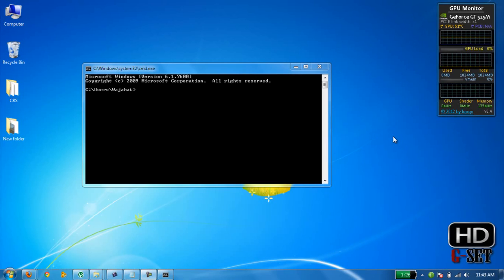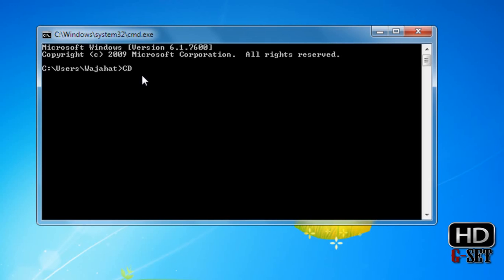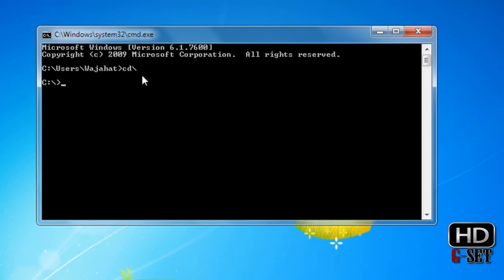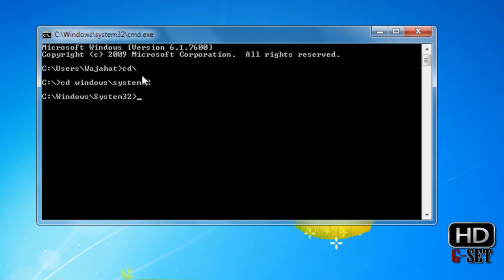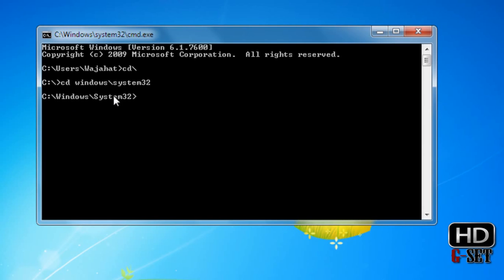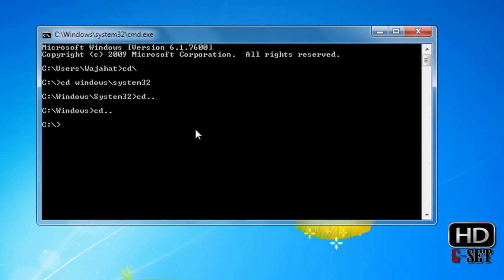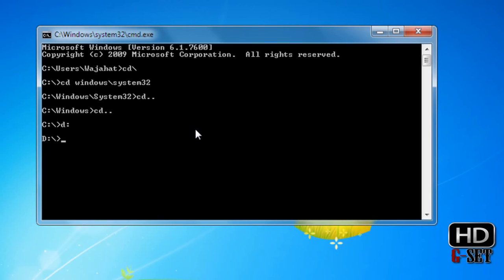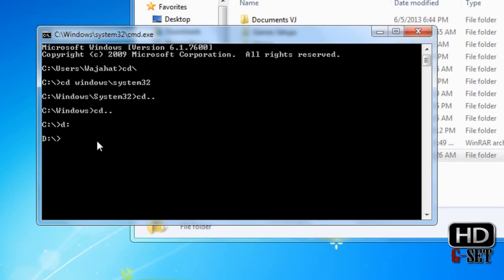MS DOS Tutorials - Navigate Between Folders and Drives - Part 2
2nd Tutorial on MS Dos